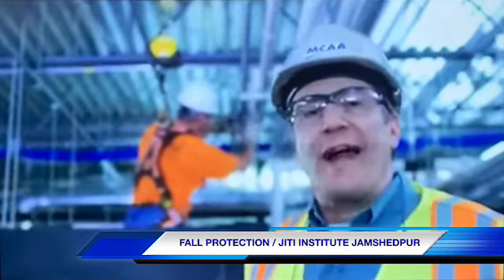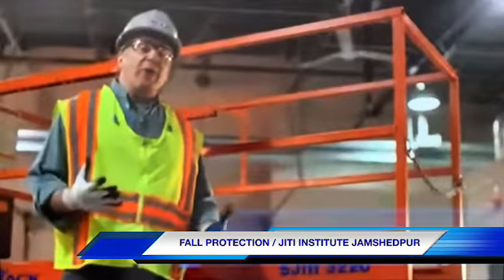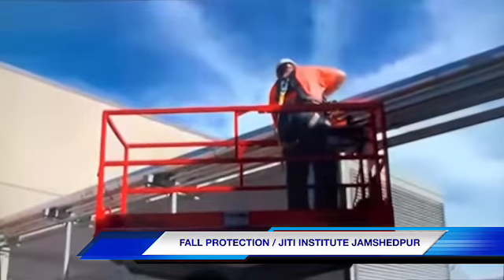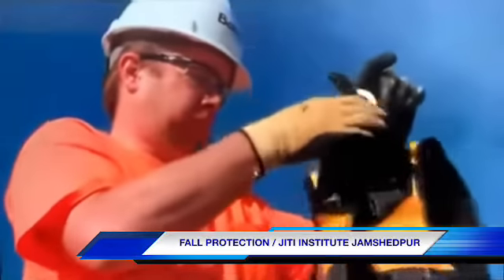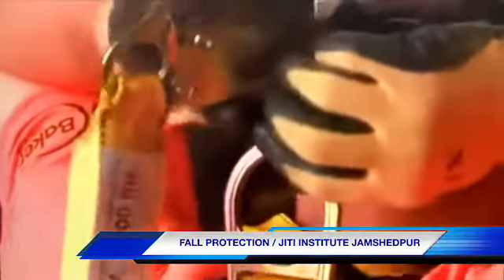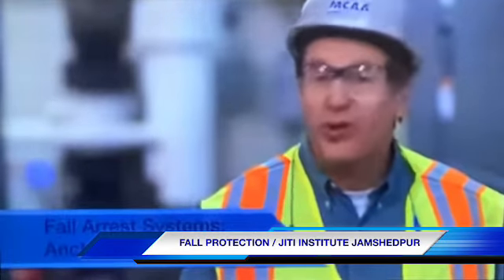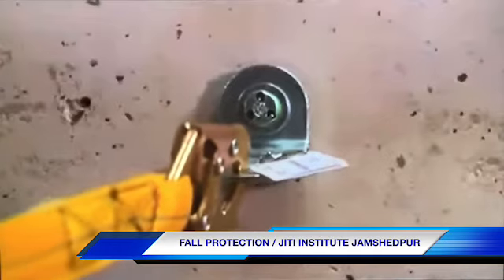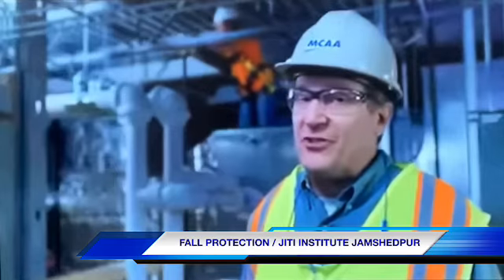FALL PROTECTION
JITI INSTITUTE JAMSHEDPUR